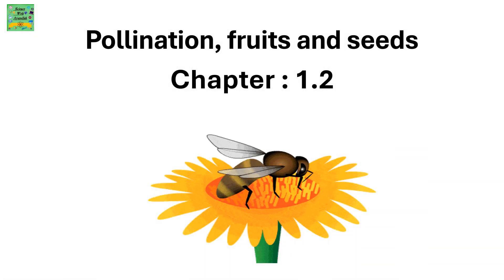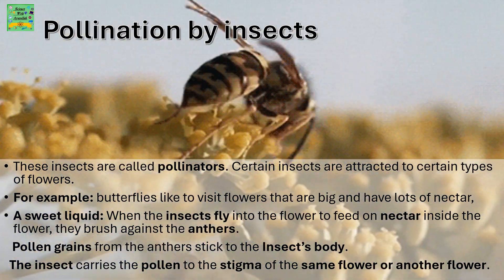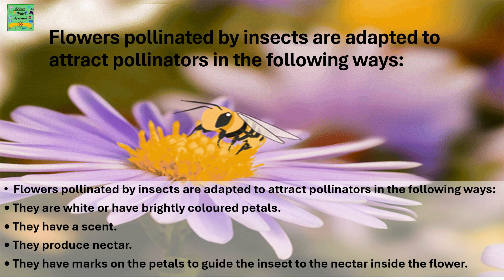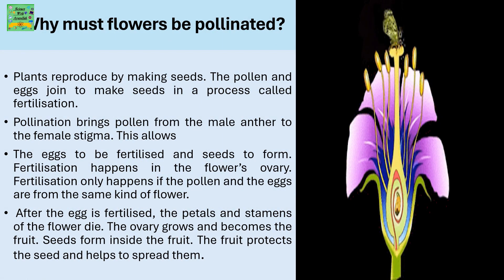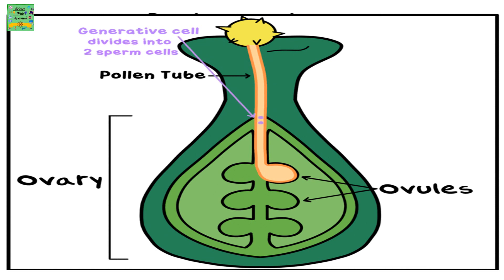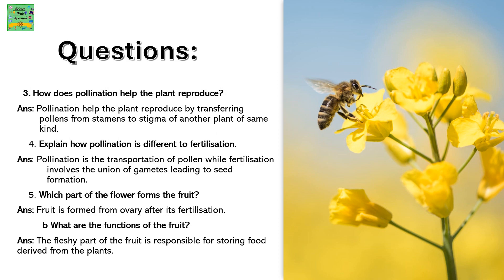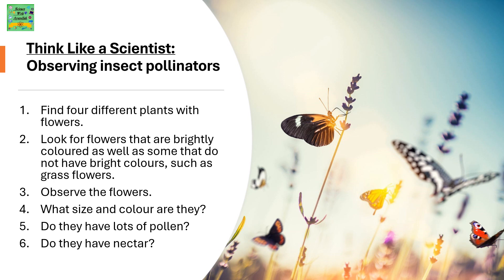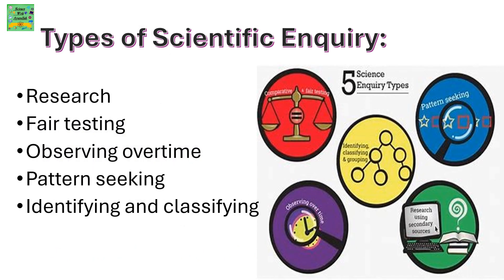Cambridge Primary Science Stage 5 Learners book| Unit1.2| Pollination fruits and seeds